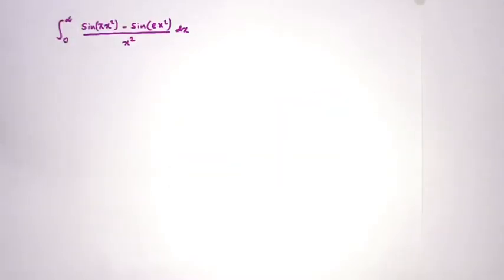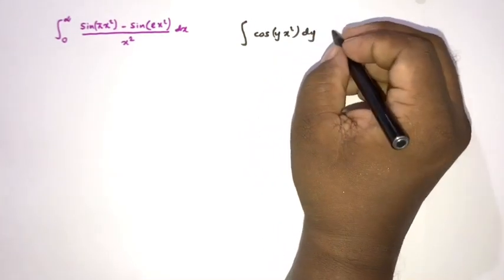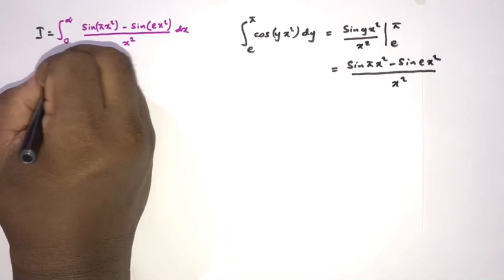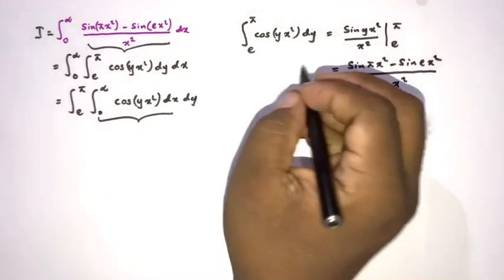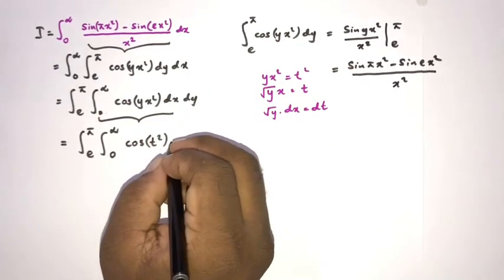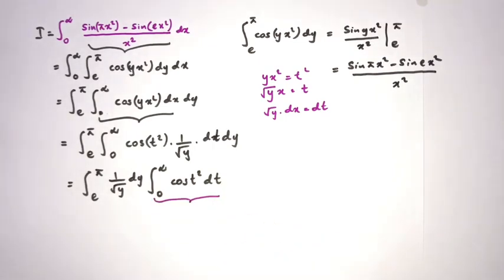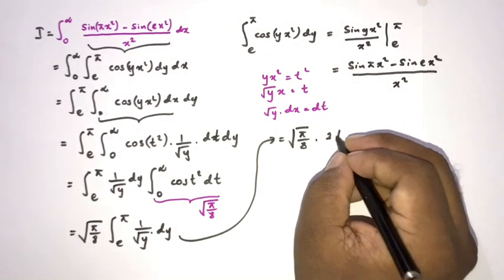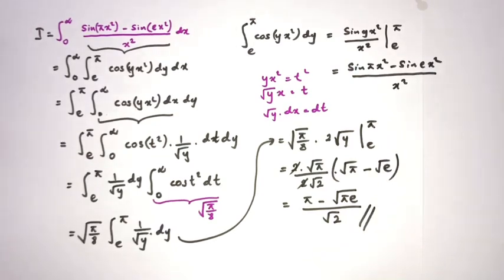Integral of sin(πx^2)-sin(ex^2)/x^2 from 0 to infinity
Fresnel integral - Nice Integral - integral calculus -Improper integral -  integration -integration tricks -  integral- advanced integration- advanced integral calculus - advanced integration techniques - Gamma function - Beta function - Double integral